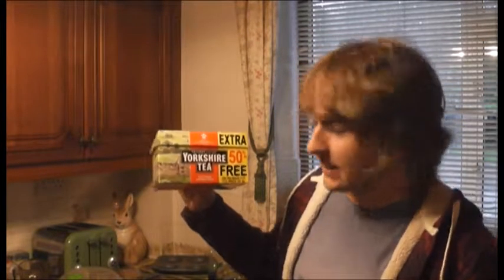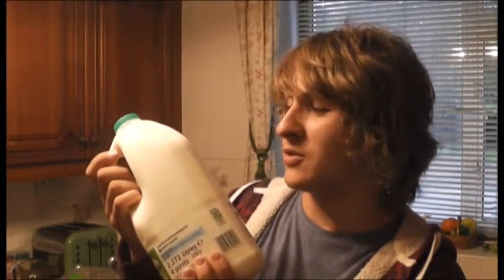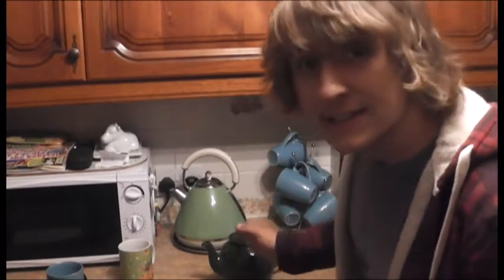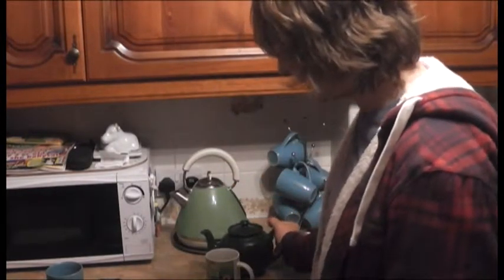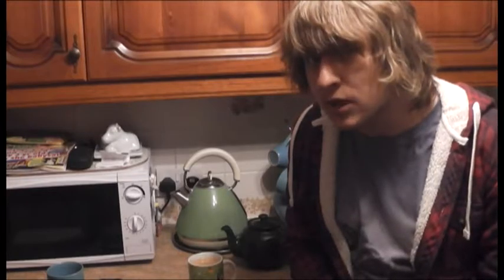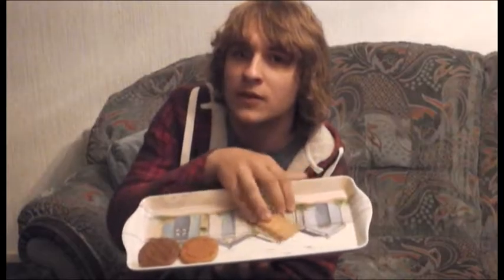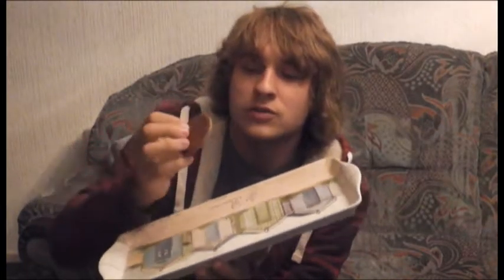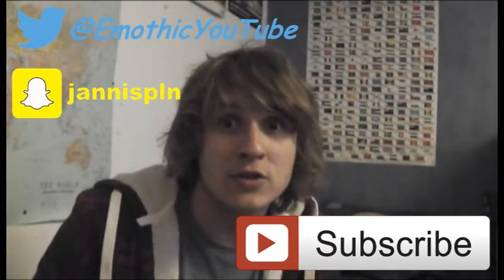MAKING THE PERFECT CUP OF TEA!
The Paralympic Games have become so why not support Paralympics GB by watching them and drinking a wonderful cup of tea to watch with!

This week, I show you all how to make the Perfect British Styled cup of tea to a modern standard. And don't forget those biscuits!

Add my Snapchat: jannispln

I'm now on Twitter!

Couple of Details about me:

My name is Jan. I'm just about to start University to study Law and American Studies in Wales. I've been creating videos on this channel for just over a year, making weekly videos to discuss my life and entertain fellow friends on YouTube.